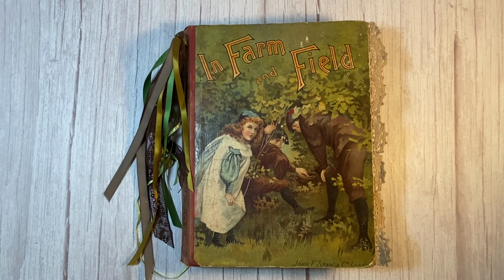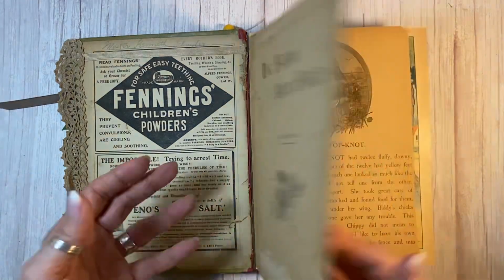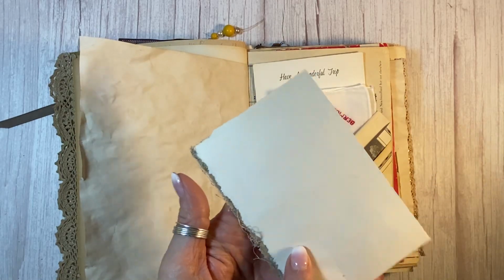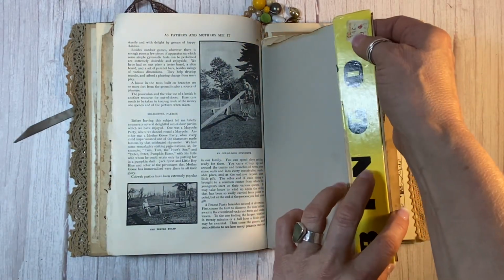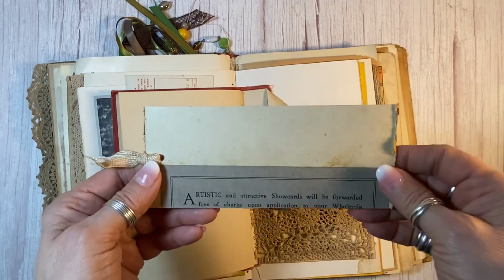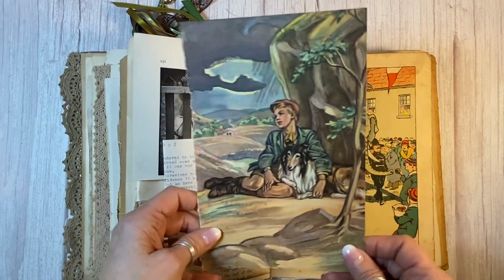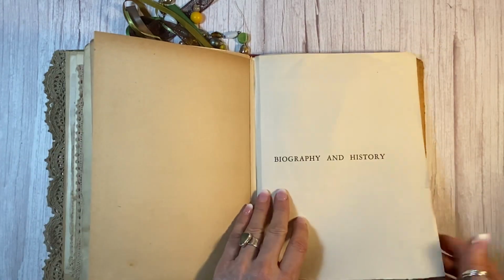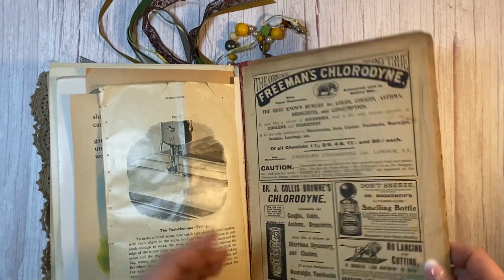SOLD - Antique 1880s Junk Journal Flip Through by Hyperstamper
This original cover image is from 1887 and is 7.25" X 10".